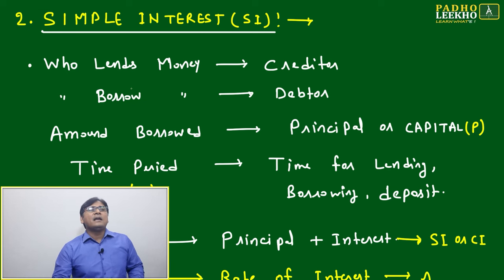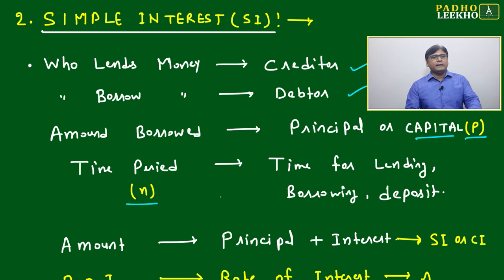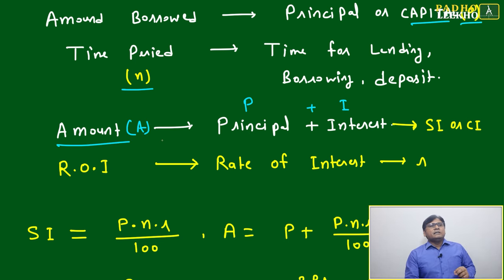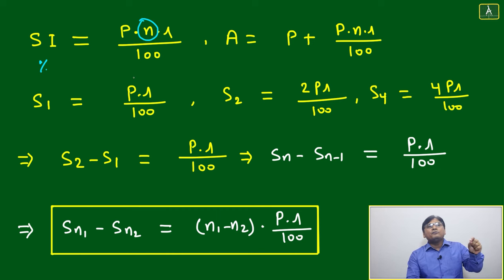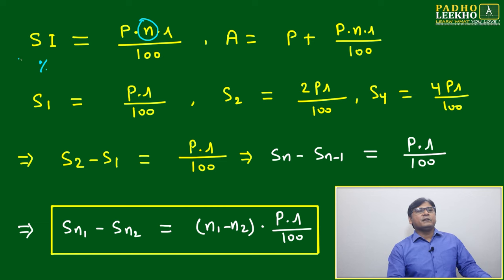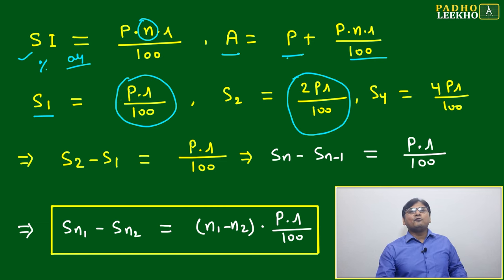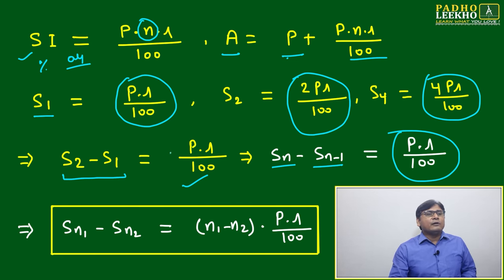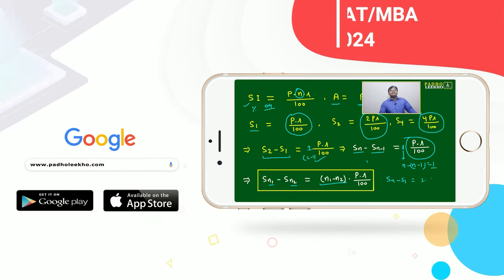CONCEPT OF SIMPLE INTEREST (SI) | ARITHMETIC-109 |CAT 2024 |CAT/MBA